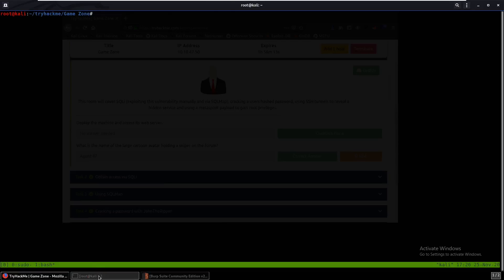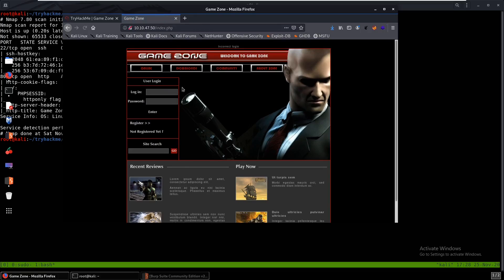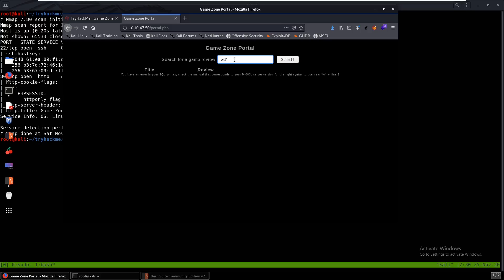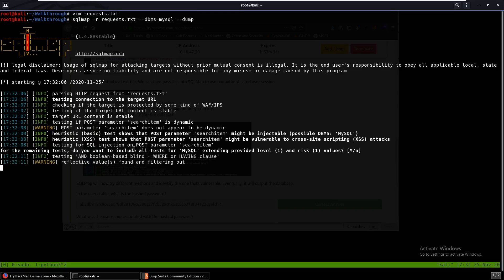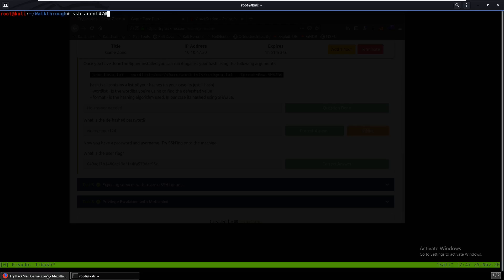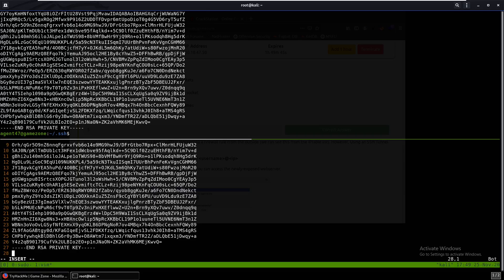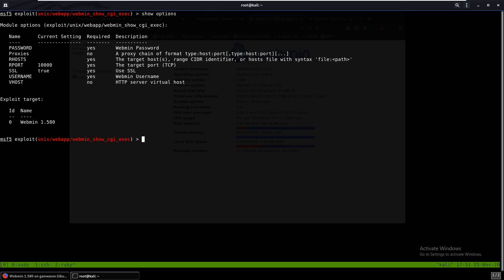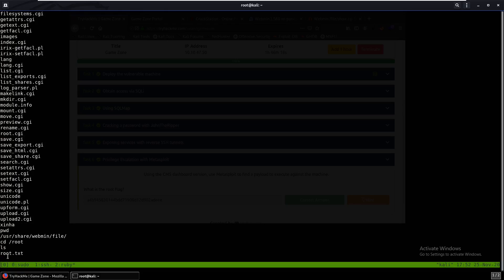TryHackMe Game Zone Walkthrough - SQL Injection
Threader3000 -

Intro/nmap (0:00)
Reverse Image Search (0:23)
Logging in via SQLi (1:29)
Finding Another SQLi (3:04)
Capturing Request From BurpSuite (4:00)
Running SQLMap (4:50)
Cracking Hash (6:18)
Logging in via SSH (7:02)
SSH Tunneling (8:24)
Exploiting Webmin (10:13)